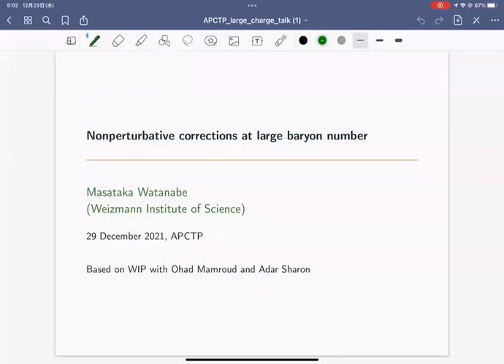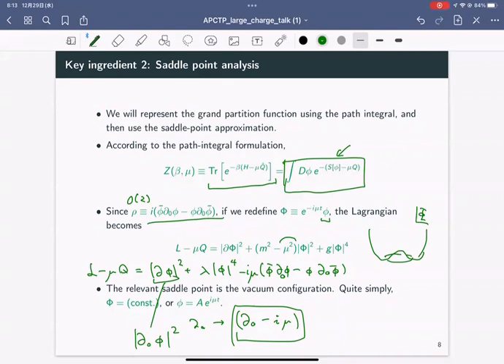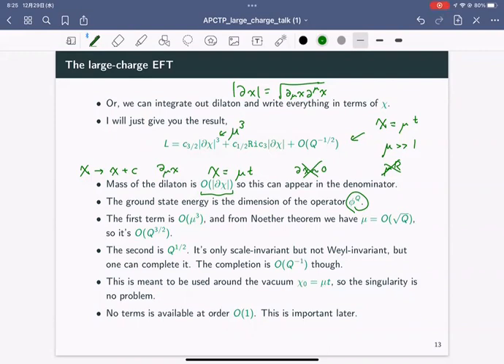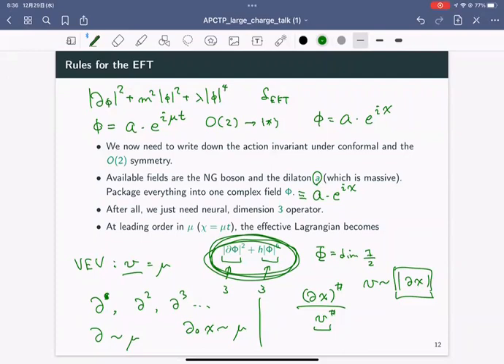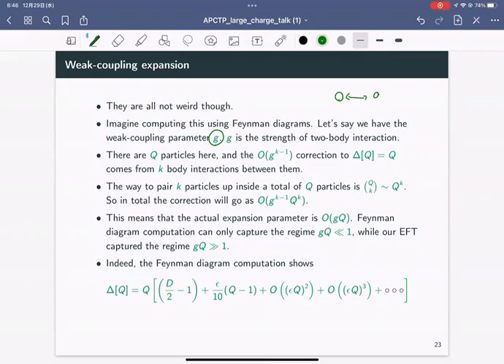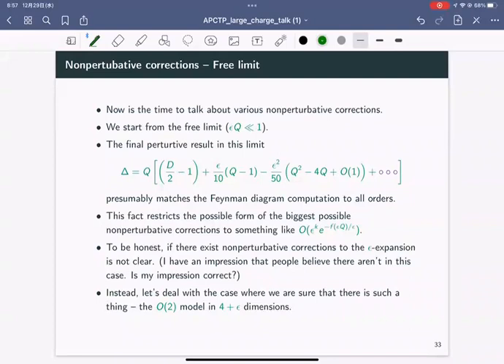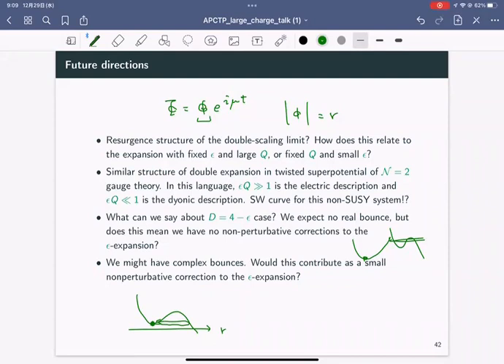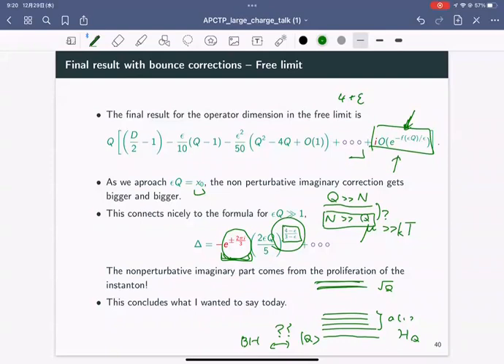Non-perturbative corrections to the large charge expansion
Date: 21.12.29
Speaker: Masataka Watanabe(Weizmann Institute of Science)

Title: Non-perturbative corrections to the large charge expansion
Abstract: : Physical quantities of theories with a global symmetry can be computed in the 1/Q (inverse charge) expansion, in a controlled fashion. This is true even when the theory is strongly-coupled, and I will first give you a reasoning for this using effective field theory. As an example, we will use the O(2) Wilson-Fisher theory in 3 dimensions, and compute the operator dimension of phi^Q.
Second, I will combine the method with the epsilon expansion, and reproduce the result of the EFT. I also argue that there is an interesting double scaling limit epsilon*Q=const, with epsilon small and Q large, which also reproduces the Feynman diagram computation when the double-scaling parameter is small.
Lastly, I will discuss non-perturbative corrections to the formula. There, I will mostly speak about Wilson-Fisher theory in D=4+epsilon dimensions, instead of D=4-epsilon, where we will compute the leading imaginary part of the operator dimension. I will also make a very preliminary comment about resurgence in this double-scaling limit.